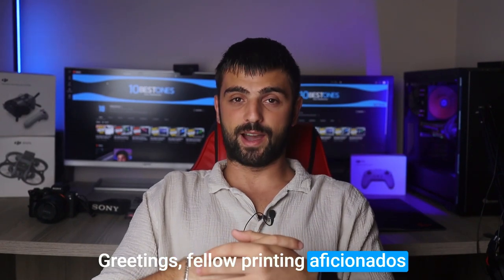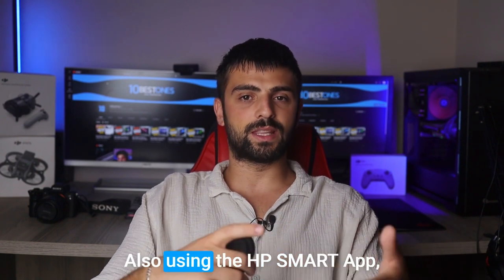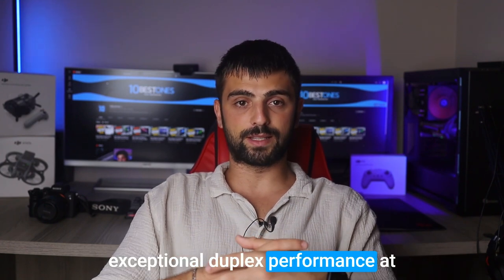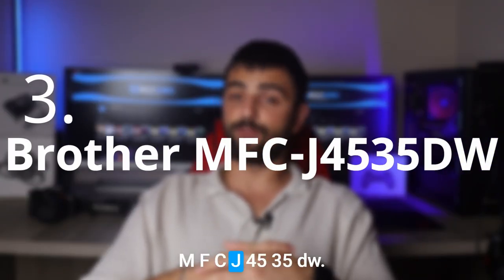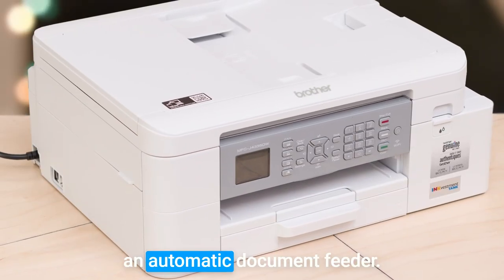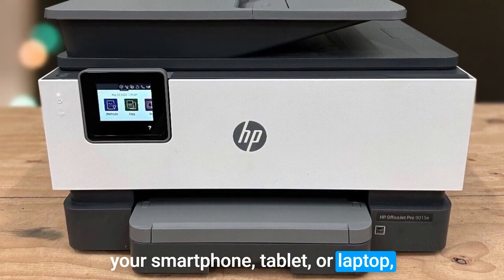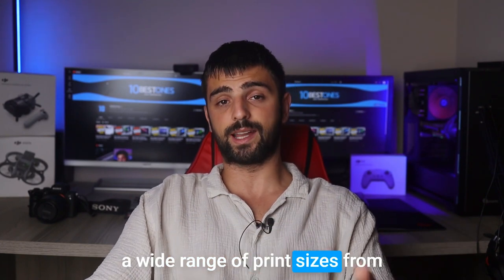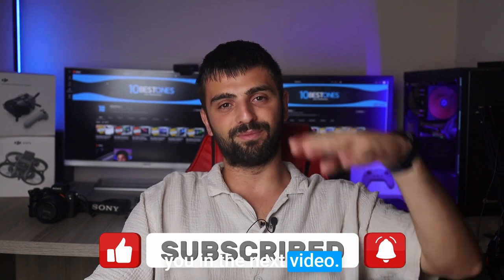Best Duplex Printer in 2023 (Top 5 Picks For Any Budget) - Printing Made Easy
► Links to the Best Duplex Printers we listed in this video:

► 5. HP OfficeJet Pro 1KR54A
► 4. Canon PIXMA TS6420a
► 3. Brother MFC-J4535DW
► 2. HP OfficeJet Pro 9015e
► 1. Epson Workforce Pro WF-7820

10BestOnes is a participant in the Amazon Services LLC Associates Program, an affiliate advertising program designed to provide a means for sites to earn advertising fees by advertising and linking to Amazon.com. As an Amazon Associate I earn from qualifying purchases.